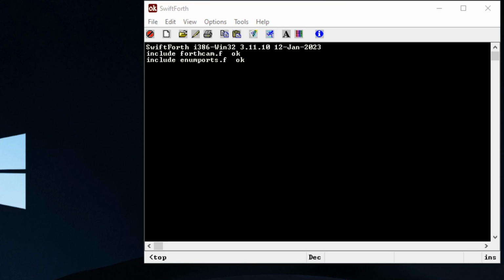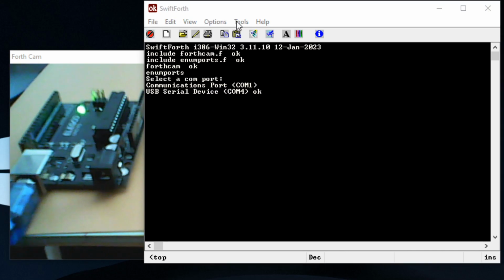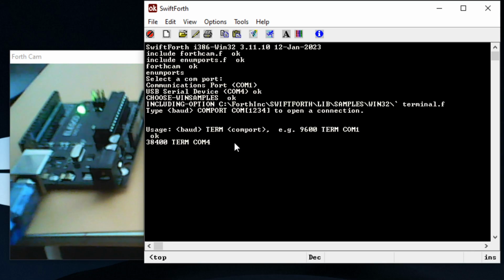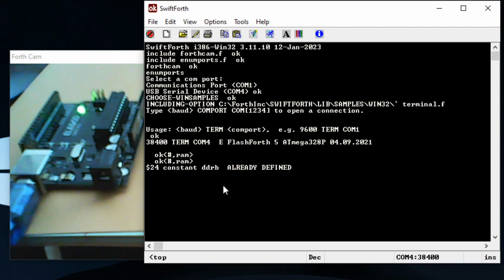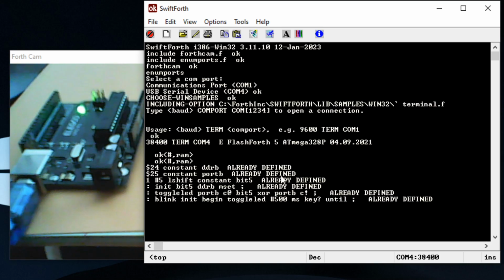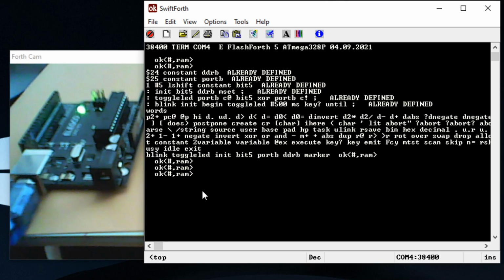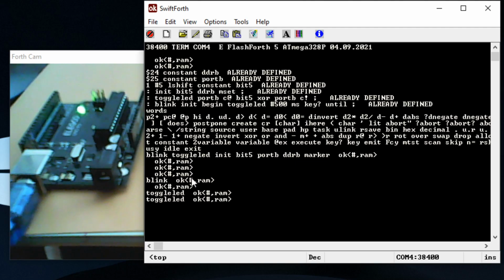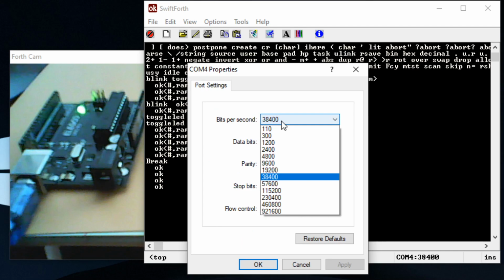Connect to Arduino Using Forth - (SwiftForth \ FlashForth)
How to connect to Arduino Uno using the forth programming language (SwiftForth). I will show you how to enumerate serial com ports and connect via serial. We will flip bits directly on the microcontroller that has FlashForth burned without re-flashing the chip.

Microcontroller Programming without IDE embedded